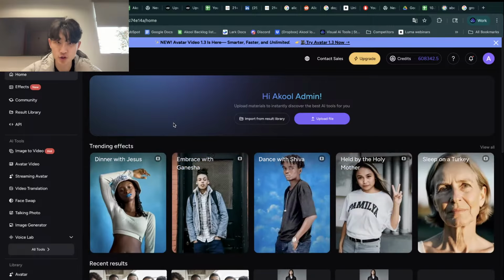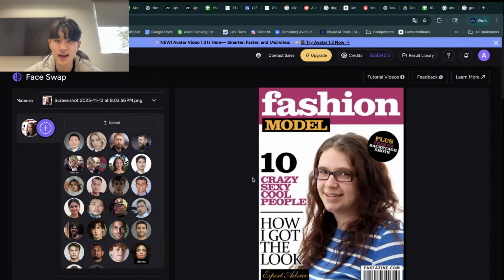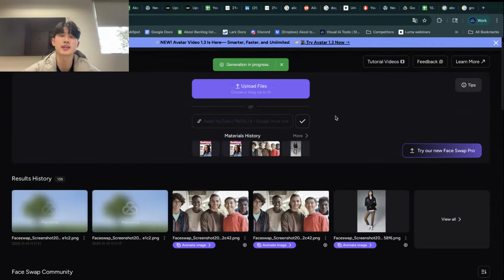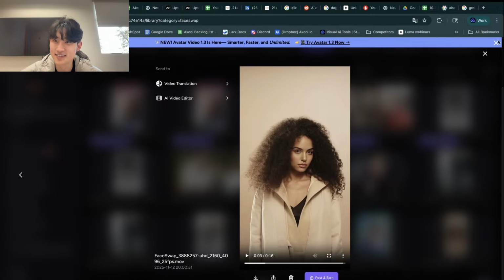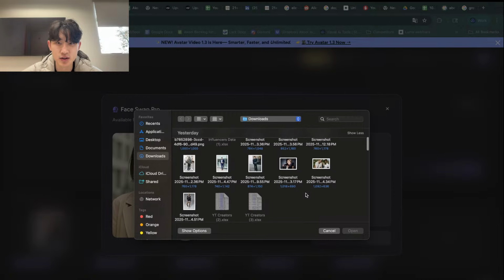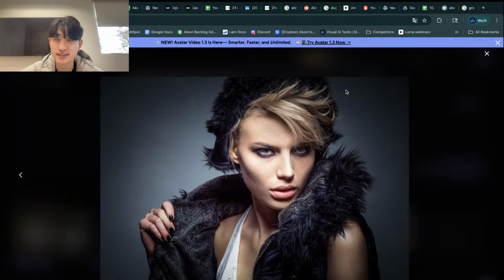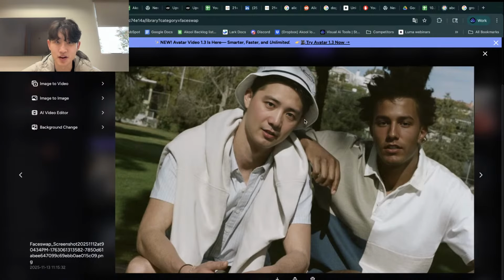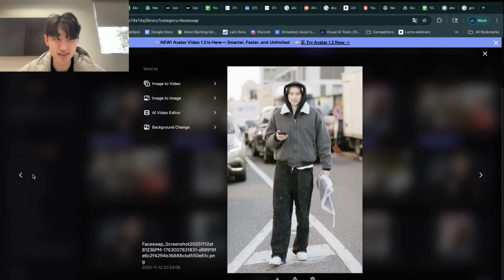Akool Face Swap Pro: A Major Leap in Realism!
Join us for an exclusive deep dive into AKOOL Face Swap Pro, our most advanced update yet! Discover how our groundbreaking new algorithm delivers unparalleled realism, with smoother transitions, lifelike details, and unmatched natural motion. Whether you’re a creator, marketer, or filmmaker, this session will show you how to achieve studio-quality face swaps with ease.

 🎁 Exclusive Offer: Attend and receive 500 credits to experience Face Swap Pro firsthand!

What You’ll Learn:

🎨 Next-Gen Realism – Explore how our new algorithm enhances lighting, skin tones, and expressions for lifelike results.

⚡ Speed & Precision – See how AKOOL Face Swap Pro delivers faster rendering without sacrificing quality.

🧠 Smart Adaptation – Learn how our system intelligently adjusts to different angles, emotions, and motion dynamics.

💼 Use Cases in Action – From marketing videos to film production, watch live demos showing real-world applications.

❓ Live Q&A – Get insights directly from the AKOOL team.

Who Should Attend:

👨‍💻 Creators & Influencers – Elevate your content with seamless, cinematic transformations.

📢 Marketers & Agencies – Learn how to use Face Swap Pro for ad campaigns and branded storytelling.

🎬 Filmmakers & Innovators – Discover the new frontier of AI-powered realism in video production.

🚀 Don’t miss this milestone release—register now and experience the future of AI face swapping with AKOOL Face Swap Pro!